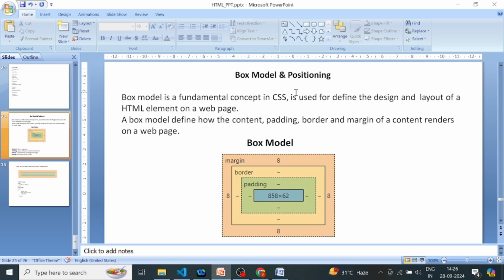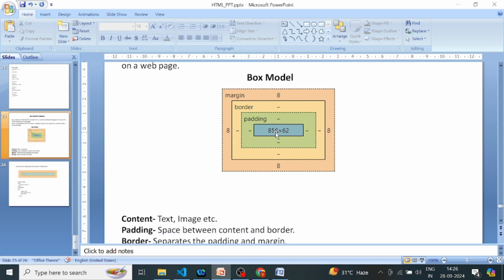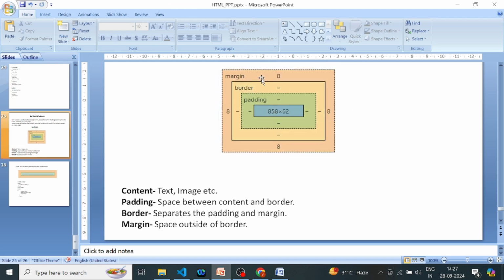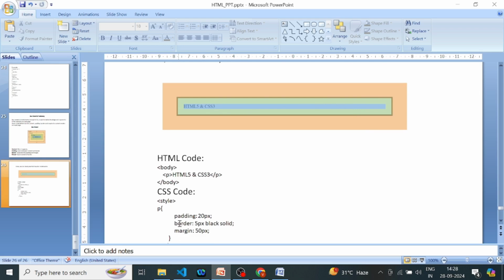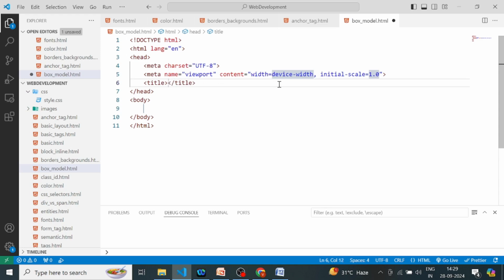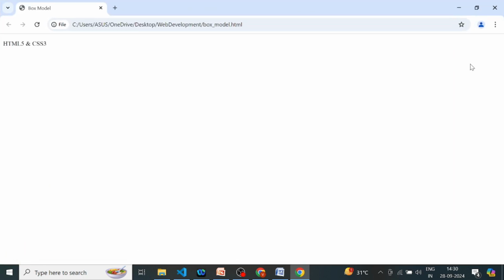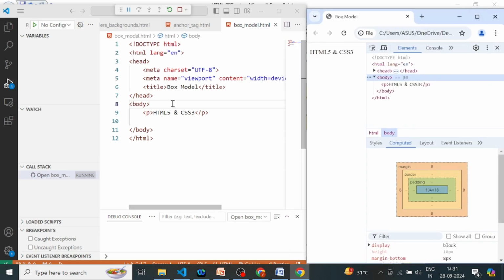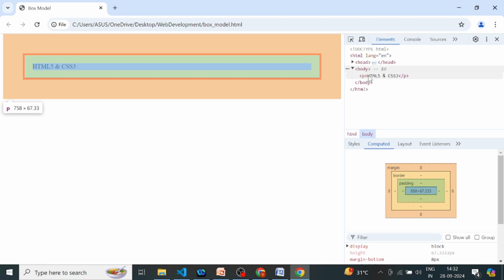Box Model & Positioning